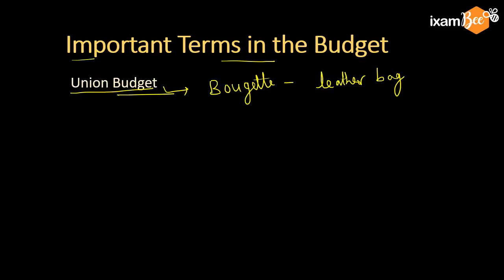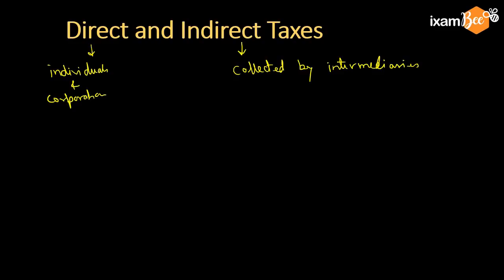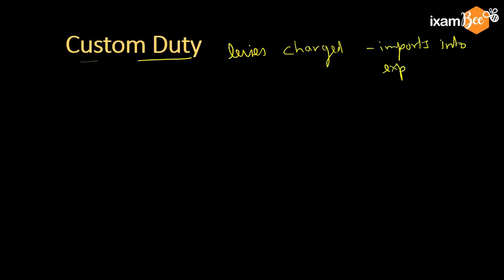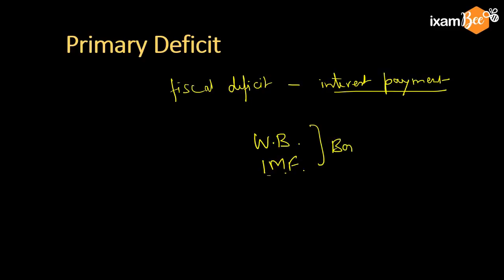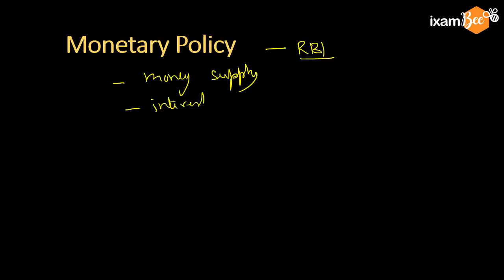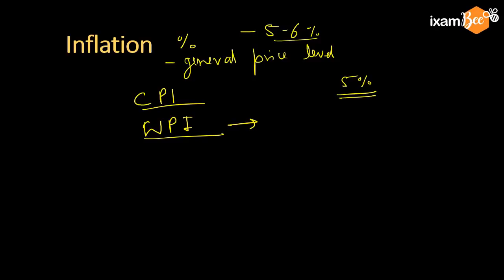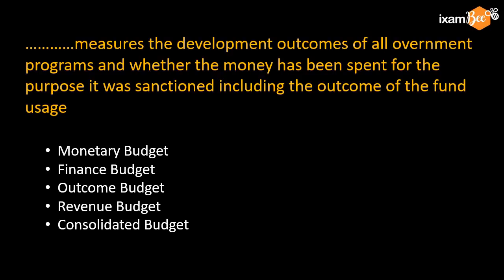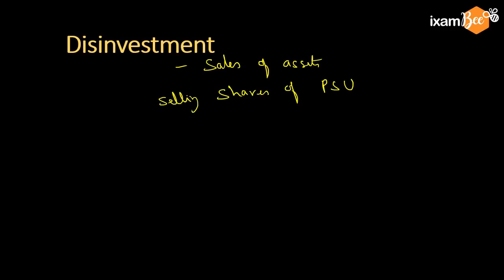Union Budget and Economic Survey - Video 1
For Remaining Question Videos please click on Demo course of NABARD Grade A

This is a video series in which Chandraprakash Joshi explains the ESI (Economics Survey of India) 2017-18 and Union Budget 2018-19. There are Multiple Choice Questions (MCQs) explained which are important for RBI Grade B, NABARD, UPSE, Civil Services, Bank PO and other exams.

For preparation tip of RBI Grade B exam please watch To know the challenges and rewards of RBI Grade B please watch For Pay, perks, promotions and career prospects of RBI Grade B Officer, please watch How to read Newspaper Monetary Policy Cash Flow statement and Balance Sheet Analysis

You can give free mock tests for NABARD grade A on our
In this video Badal Pandey who has done Post graduation in Agriculture explains the important questions of agriculture, economy, rural and social issues.
BEST TIME TO START YOUR PREPARATION NOW FOR NABARD EXAM
ONLY 1 MONTH LEFT - PRELIMS EXAM DATE IS 19TH MAY 2018
JOIN IXAMBEE NABARD COURSE BY EX-RBI OFFICERS &  EX-PO’S

For Review of Kurukshetra Magazine - for NABARD and other Exams

ixamBee creates enhanced learning for preparation of competitive exams by using technology. We provide excellent solutions to those who are preparing for Banks, SSC, Railways and other competitive exams. ixamBee aims to provide best online learning experience for preparation of competitive exams for government jobs.